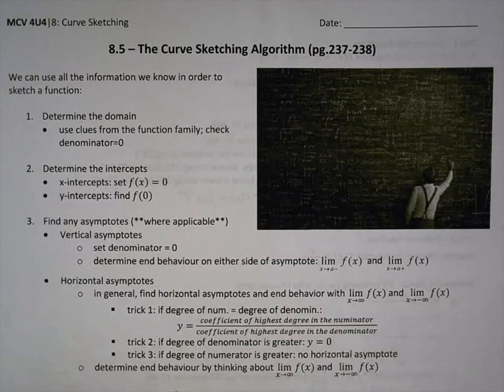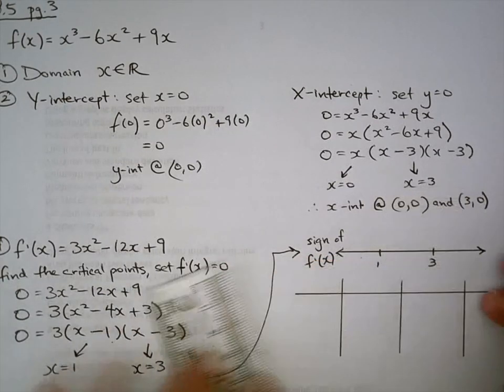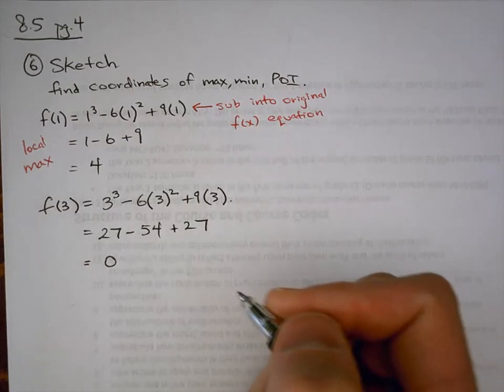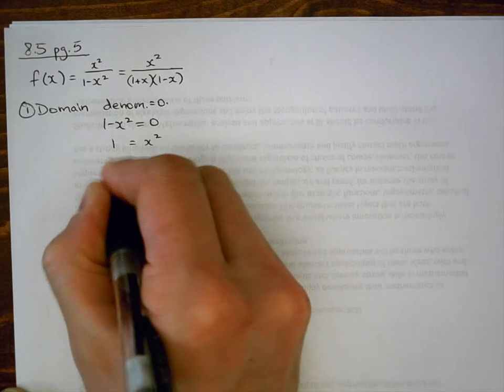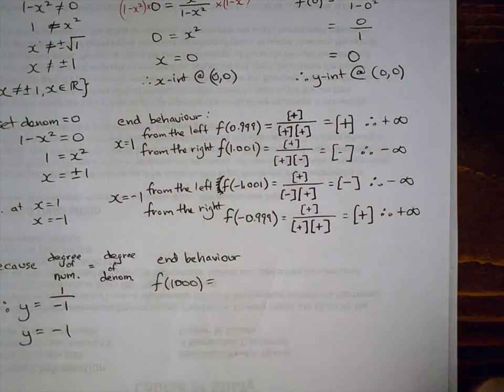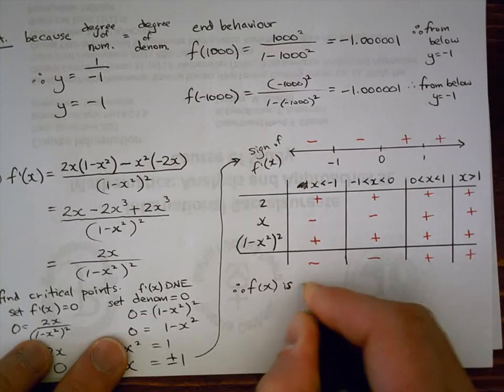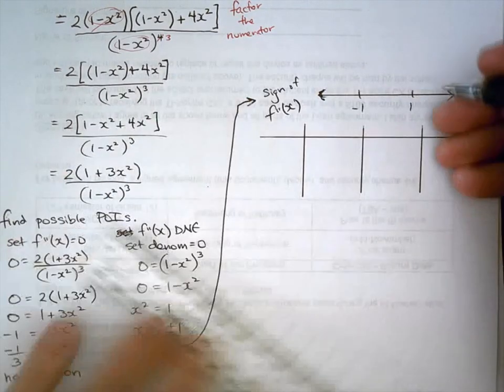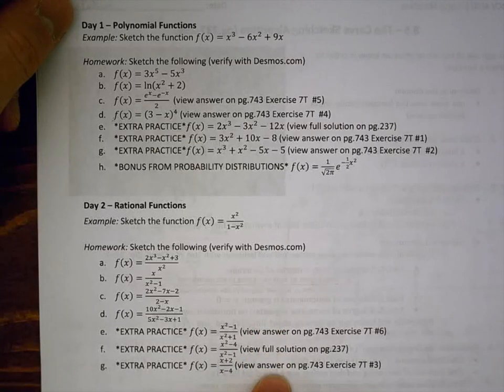8.5 - Curve Sketching